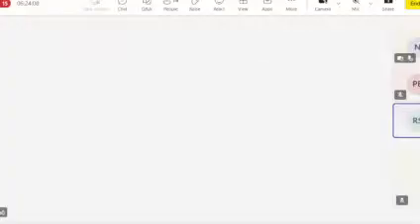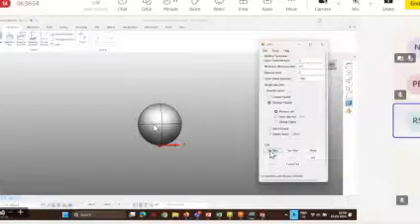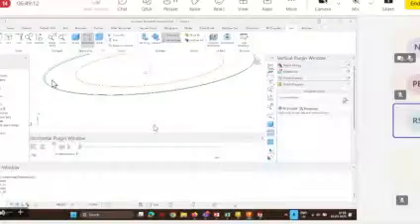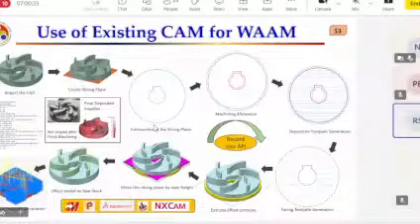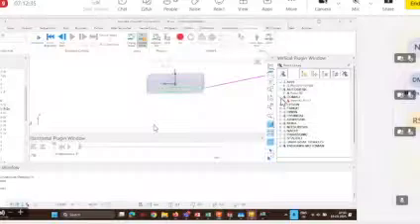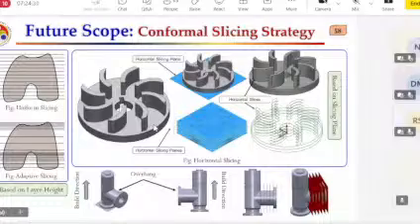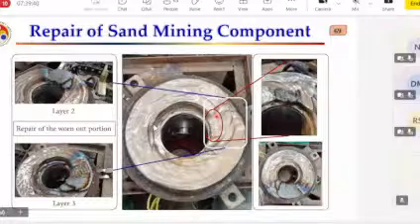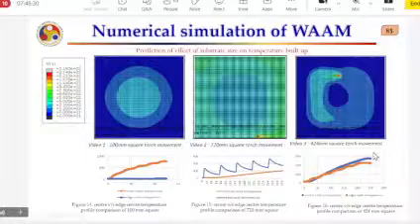Day-1 Session-6 Digital Transformation in Additive Manufacturing